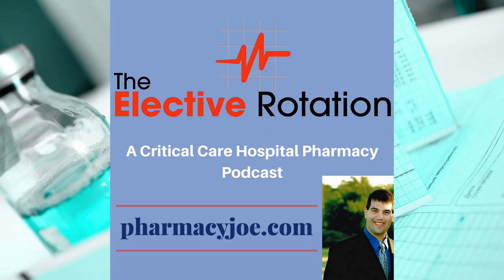What dosing weight is used for gentamicin in pregnant patients?